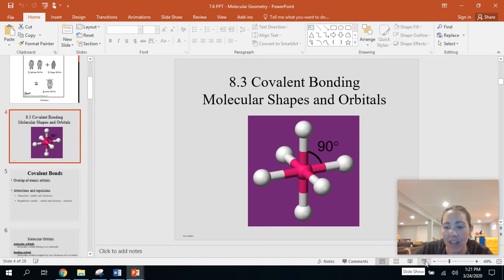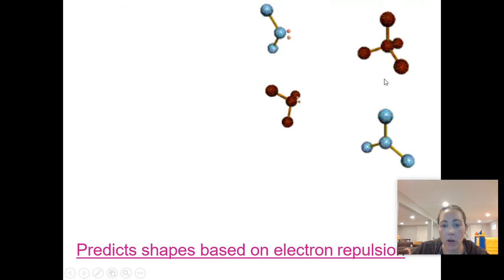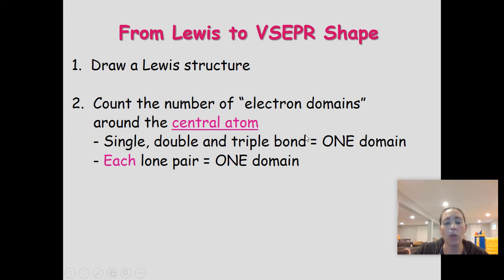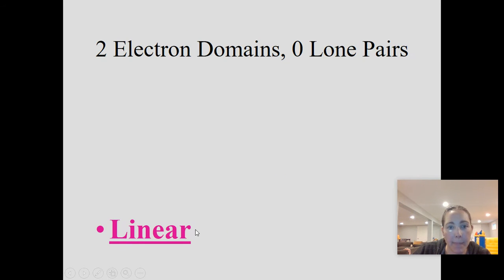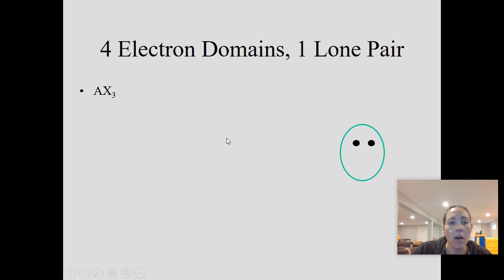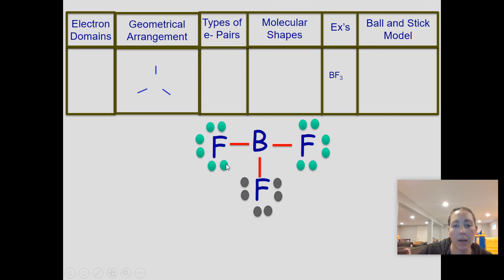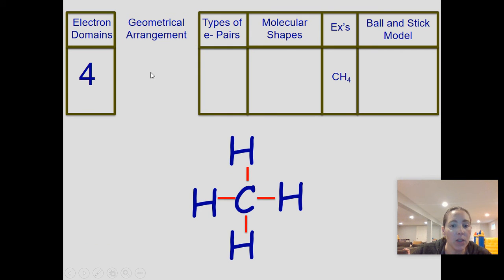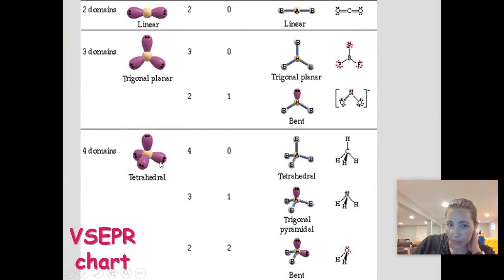CP Chemistry: 7.6 Molecular Geometry (VSEPR)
VSEPR: Molecular Geometry Notes 7.6